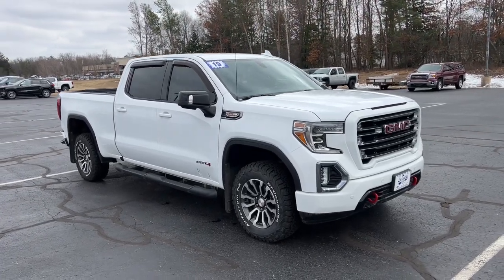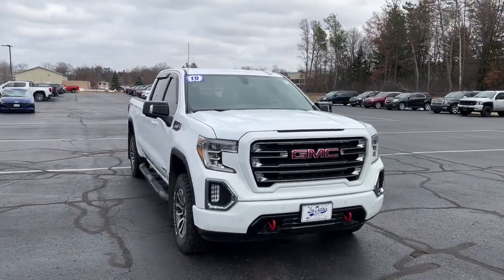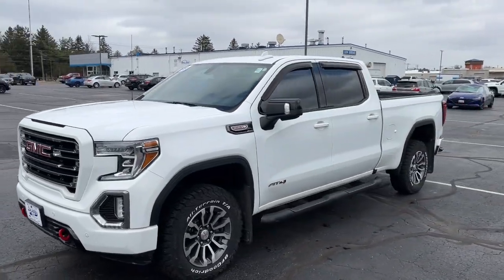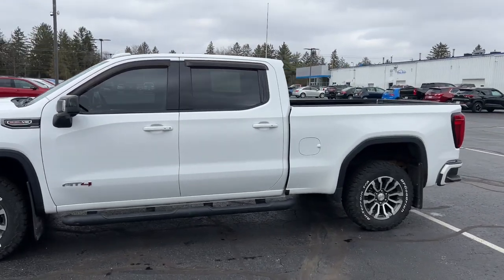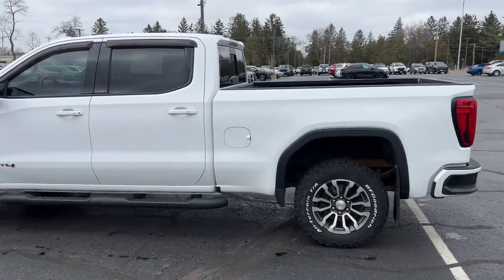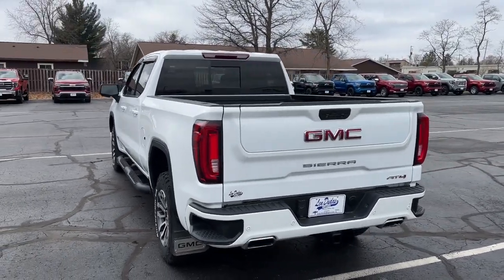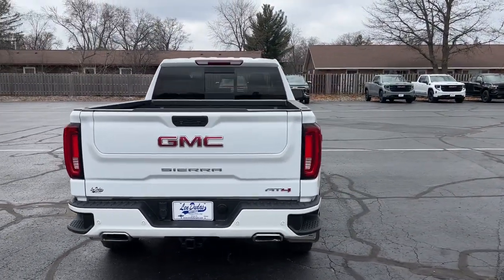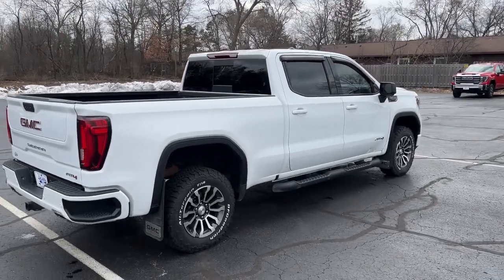2019 GMC Sierra_1500 AT4 4WD Crew Cab 157 Stevens Point, Wausau, Wisconsin Rapids, Marshfield, ...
Pre-Owned 2019 GMC Sierra_1500 AT4 4WD Crew Cab 157 available at Len Dudas Motors located in 3305 Main St., Stevens Point, WI, 54481.
Stock#: 46T35A - VIN#: 1GTP9EEL1KZ239169

Servicing the Stevens Point, Wausau, Wisconsin Rapids, Marshfield, Waupaca area.

Get into a car with value, the   2019  GMC Sierra.  Here's a good-looking Sierra that offers impressive towing and hauling capacity, and a spacious cabin with amenities like standard touchscreen infotainment and smartphone integration. Available in a wide range of powertrains including V8 and diesel, this remarkable full-size pickup is designed to exceed your expectations. Stop dreaming and start living; this handsome Sierra won't last long. Our team will give you an outstanding test drive experience. Stop in today!